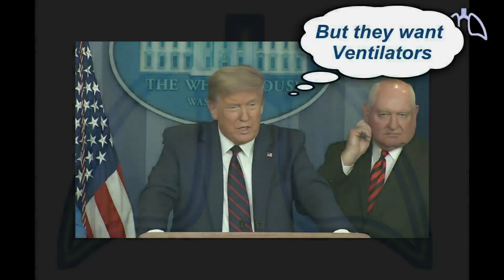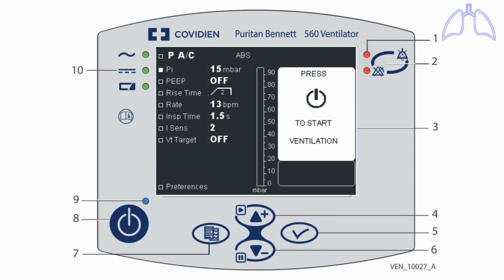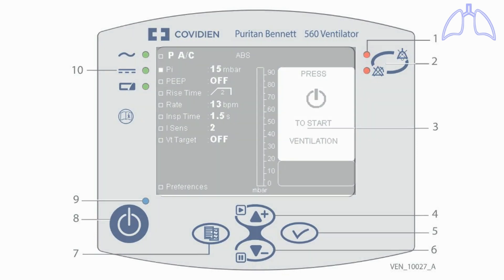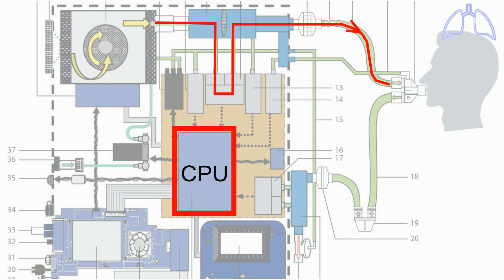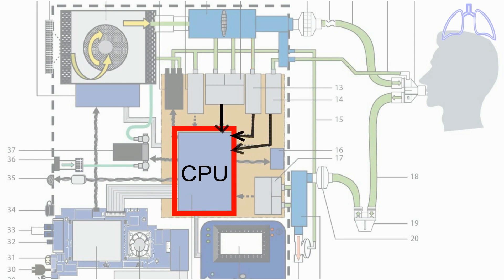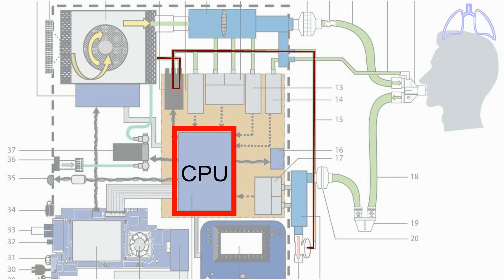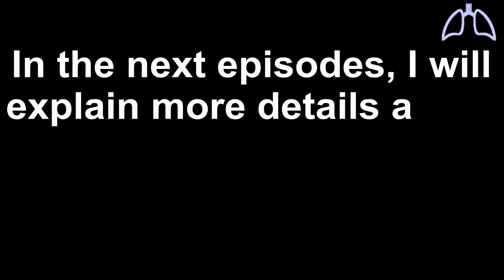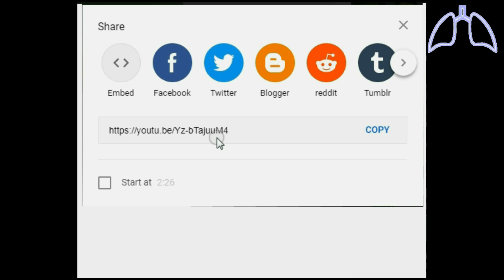The Best Medtronic PB560 Open Source Ventilator Parts Operation Explanation - Episode 3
The best Medtronic PB560 Open Source Ventilator Parts Operation Explanation
The inspiratory phase and exhalation phase explanation
The CPU controls all the ventilator processes according to the software program instructions